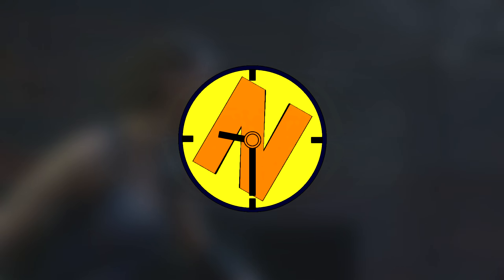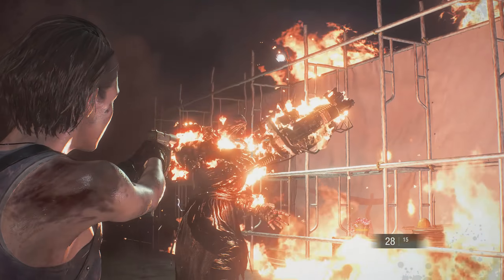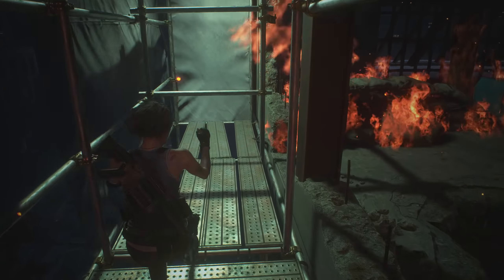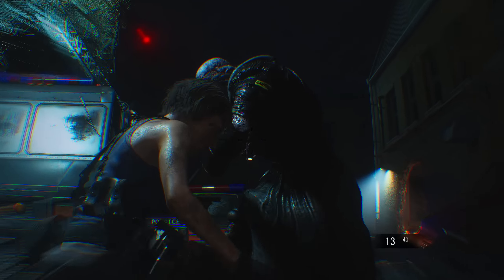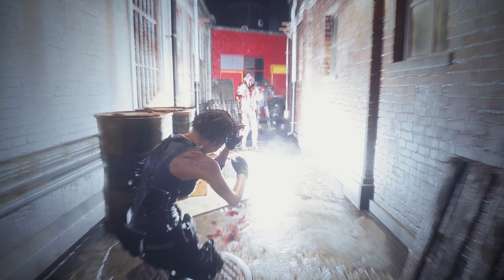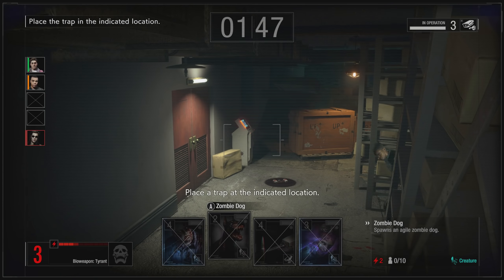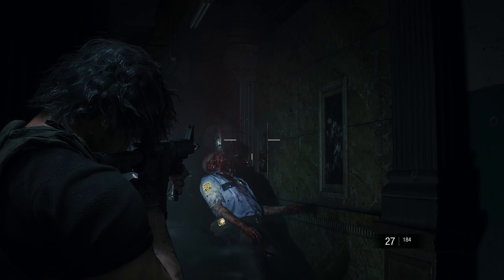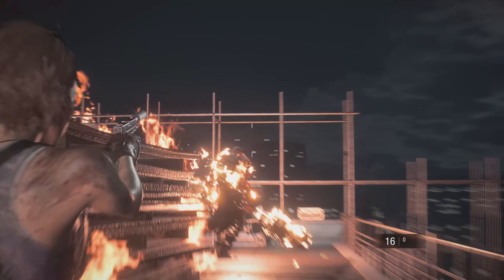Resident Evil 3 | Review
My final review for CAPCOM's "Resident Evil 3" remake on the PC.

Review code provided by Capcom.